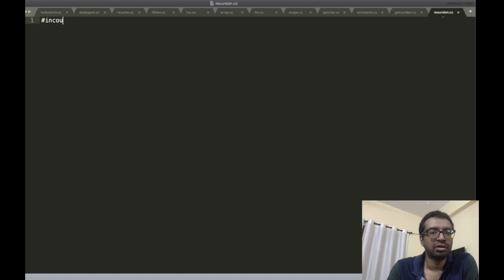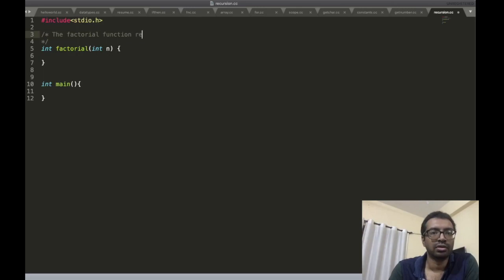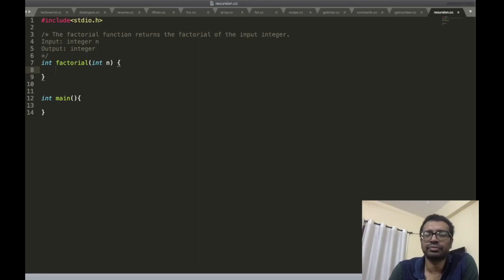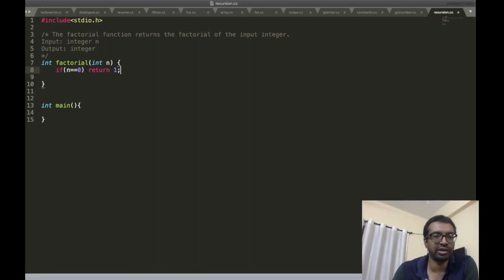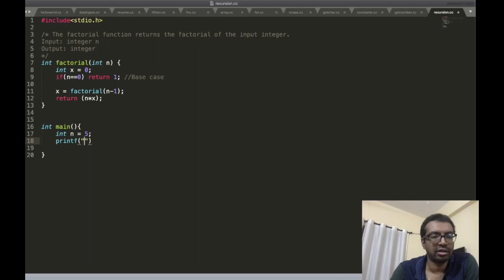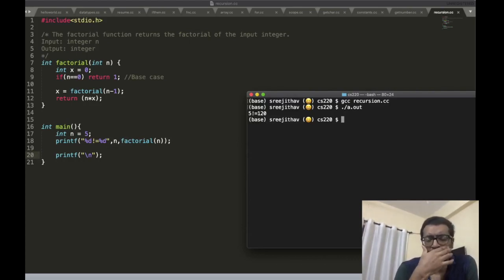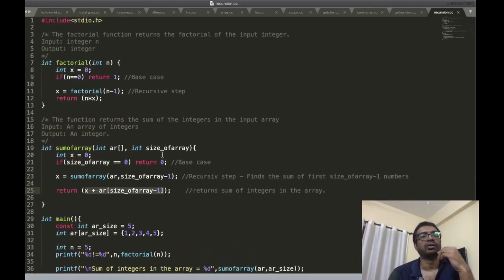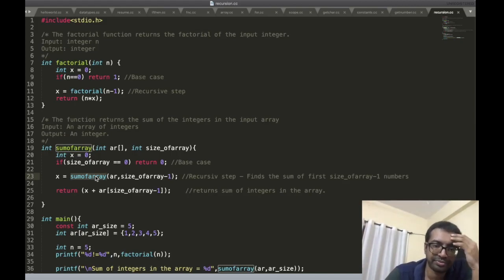Lecture 5.4 - Factorial function (lab)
We write the factorial function in C.